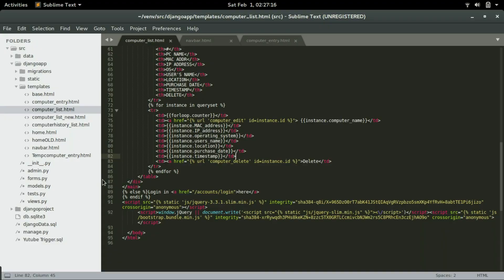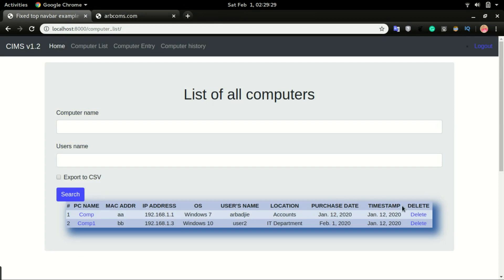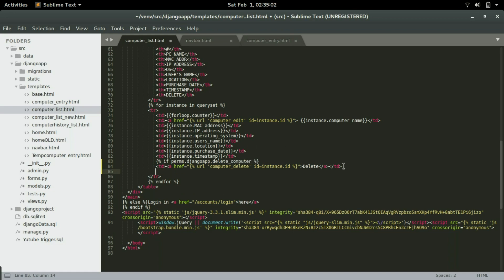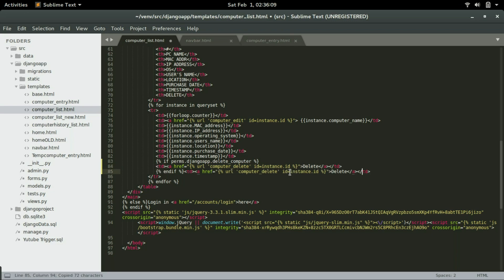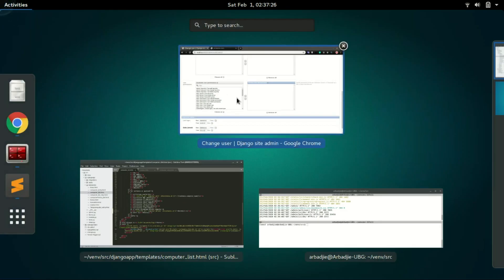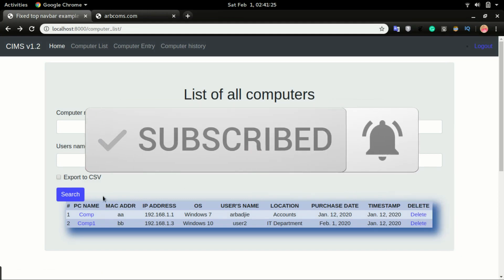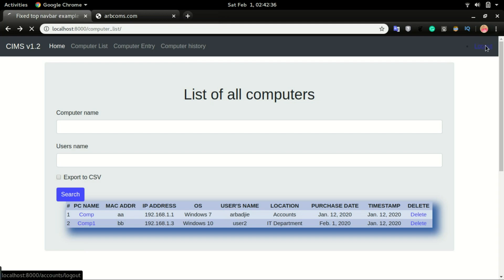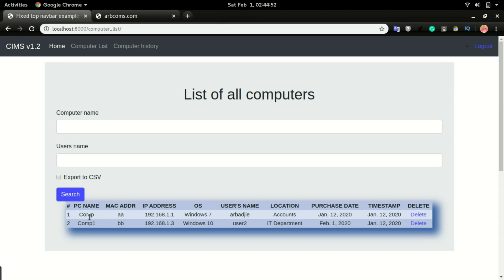DJANGO – 30 HOW TO DO USER PERMISSIONS IN DJANGO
This is part 30 in developing a computer inventory management system. In this video, we will see how to do user permission in the application that defines what they can do once they authenticate.